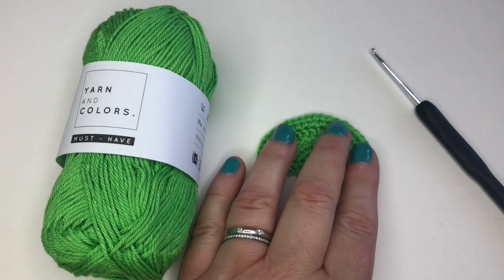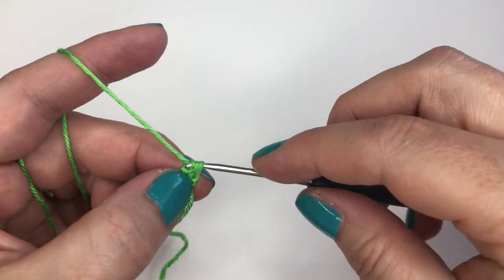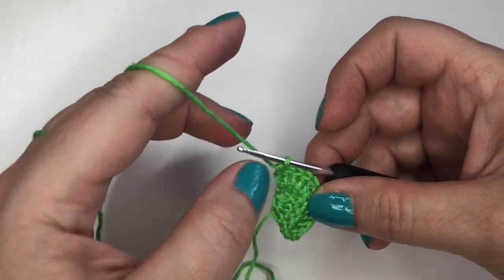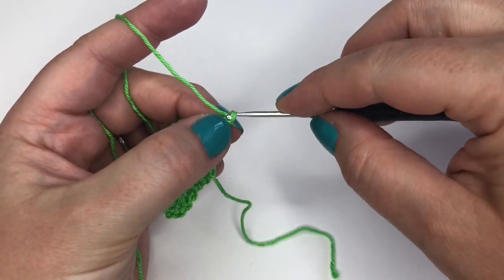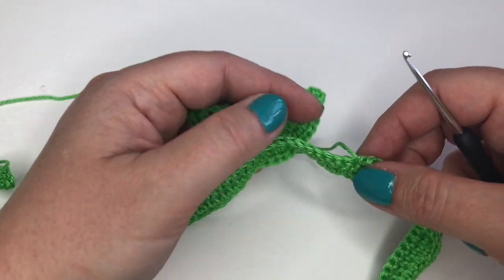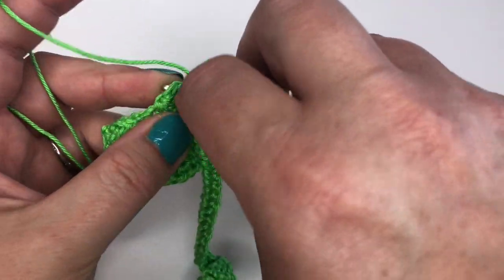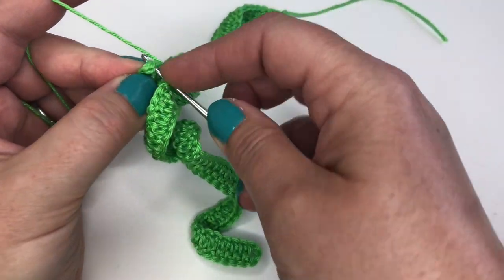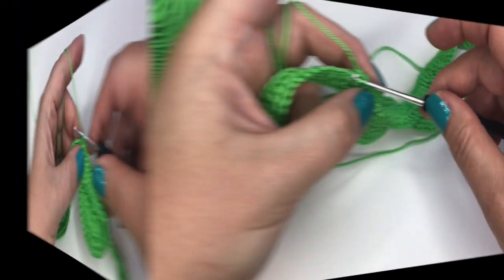11. Bikini Top : Part one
Let's start making the bikini that Moo wishes she could wear.